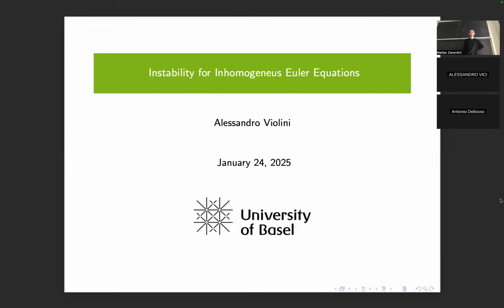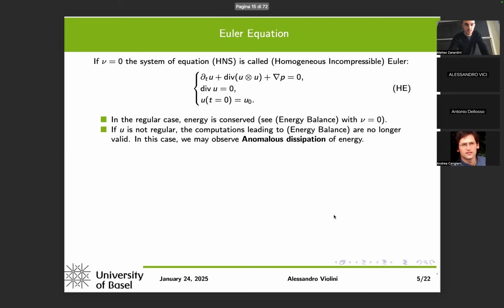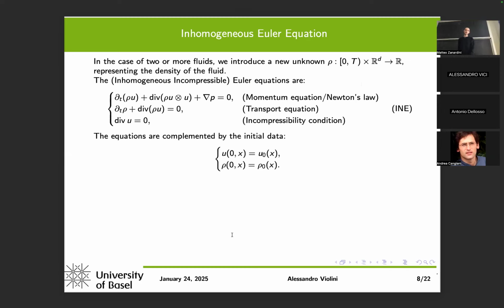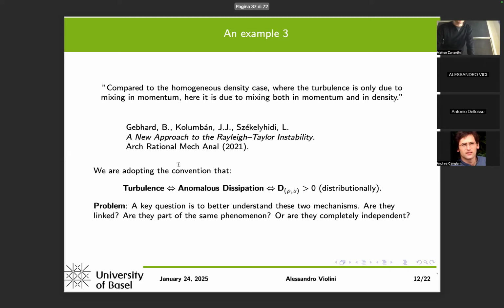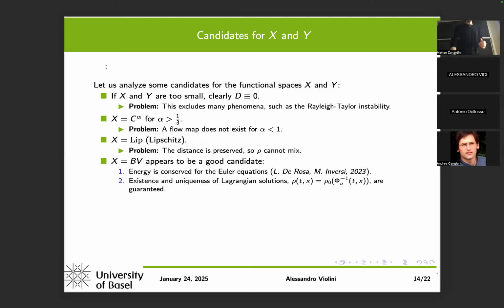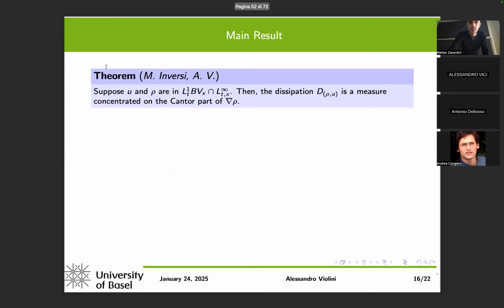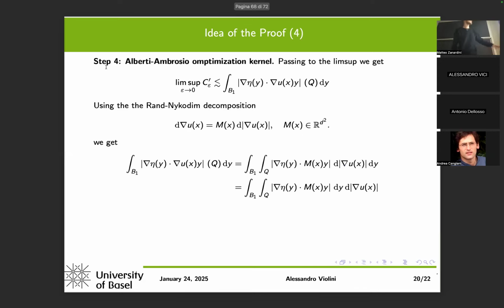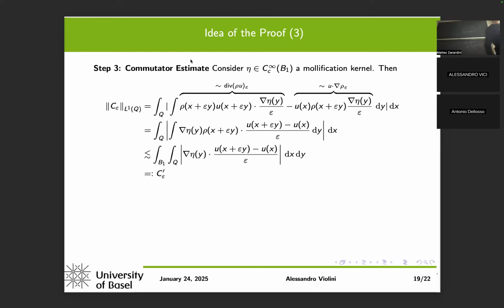AJS - Alessandro Violini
Speaker: Alessandro Violini (University of Basel)

Title: Instability in Inhomogeneous Fluid Dynamics

Abstract:   The dynamics of homogeneous incompressible fluids are described by the Navier-Stokes equations or, in the case of zero viscosity, by the Euler equations. In both cases, the problem’s unknowns are the velocity and pressure fields. However, when studying the behavior of two or more incompressible fluids, the density can no longer be assumed constant, introducing an additional unknown to the system. This added complexity increases the instability of the problem, which manifests as anomalous energy dissipation. A notable example of such instability is the Rayleigh-Taylor instability, where anomalous energy dissipation arises due to two mechanisms: the irregularity of the velocity field and the mixing of densities. In this talk, we will analyze these two mechanisms within a critical regularity framework. A key focus of the analysis will be the role of incompressibility in driving these phenomena.